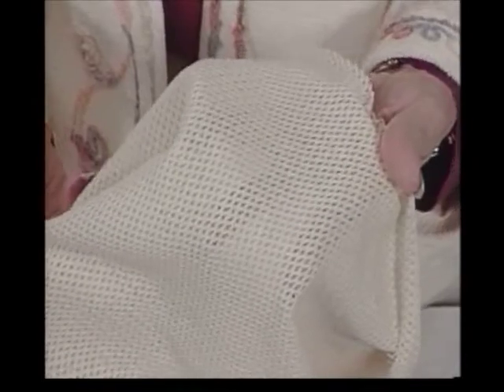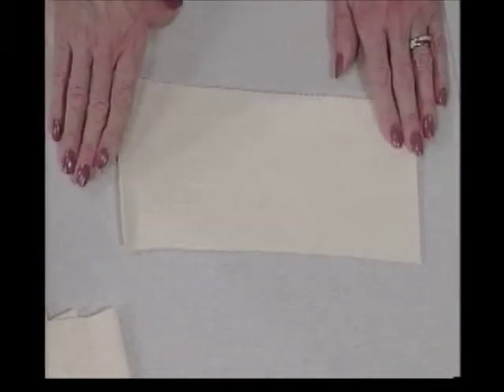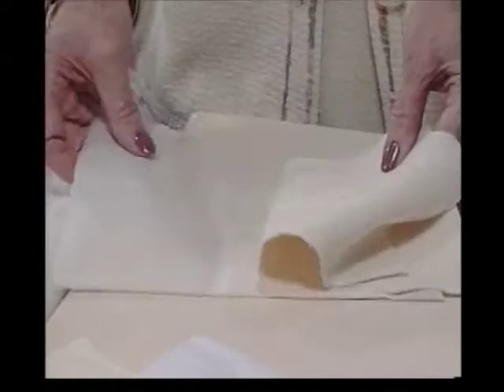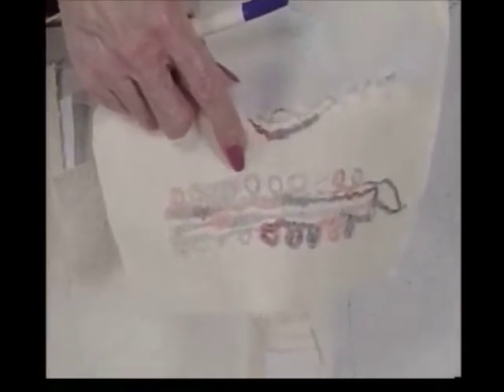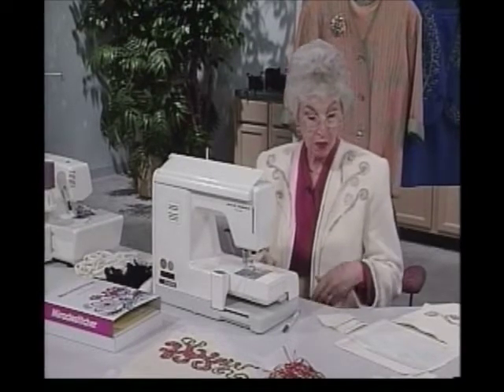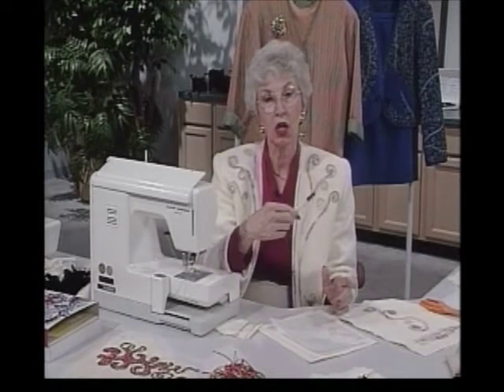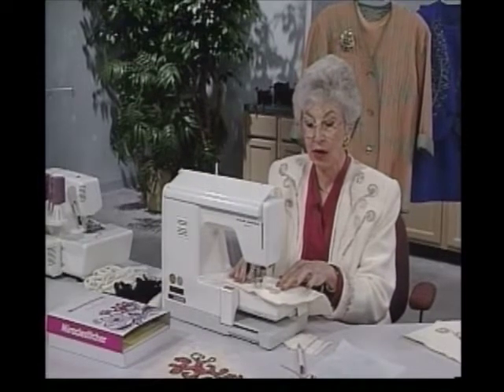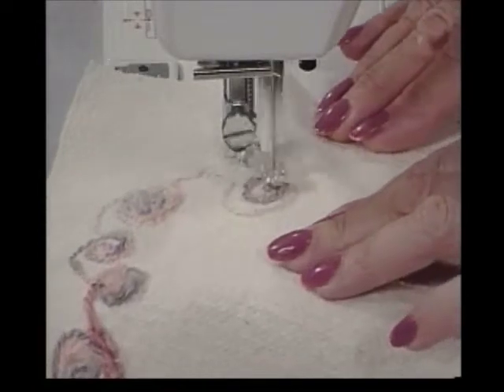Boiled Wool Jacket, Southern Style with Shirley Adams Sewing Connection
Turn dreary bailed cotton into incredible fabric by felting to create this dreamy cream jacket. Shirley walks us through the felting process, fabric preparation, layout, cutting, interfacing, and finishing. Subtle decorative stitching adds a distinctive grace.